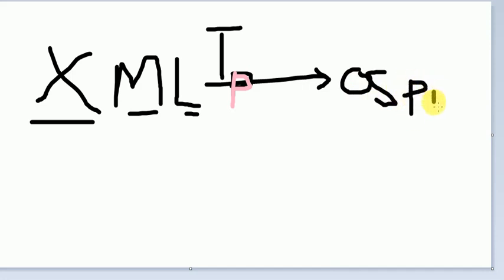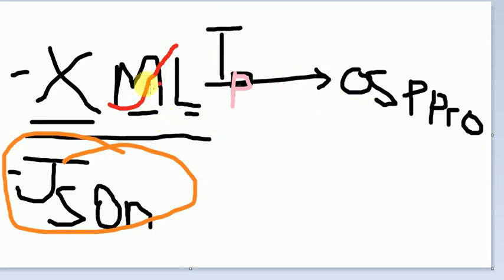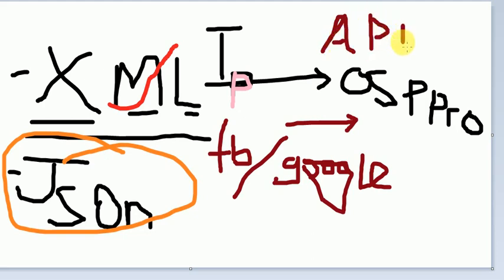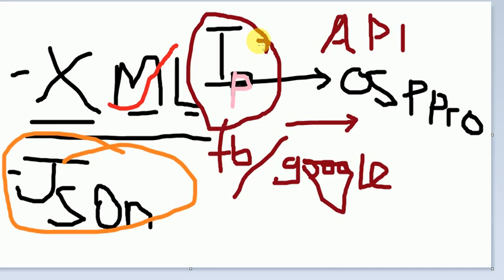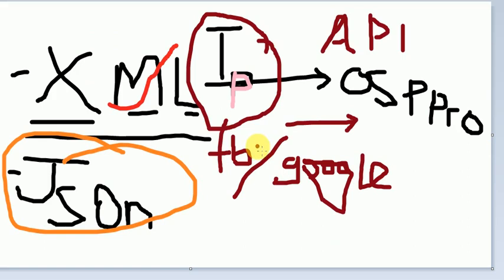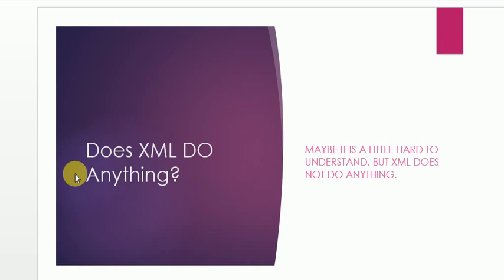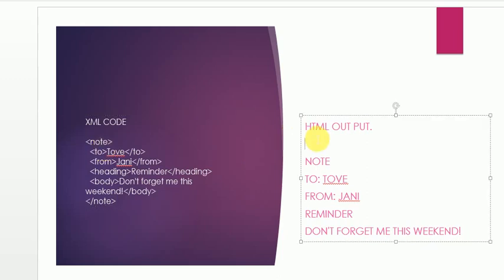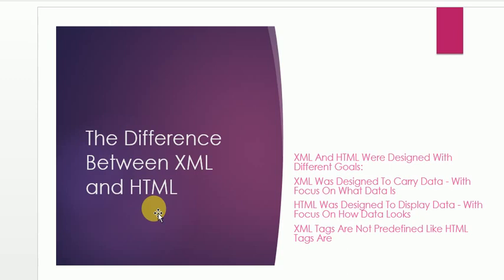Complete Introduction to XML API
you are going to learn :
what is the use of API
how to create an API using XML
how to fetch an XML API data using PHP
how to use XML with MySQL data
how to create XML from MySQL data
how to collect create API keys
Difference between XML and Json
Learn XML  with osp pro
Best programmer in Uganda